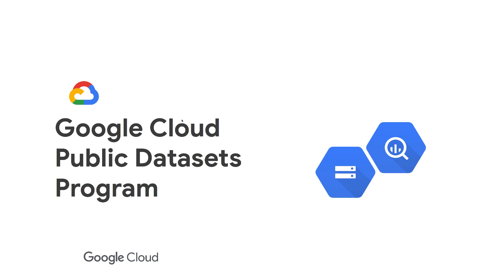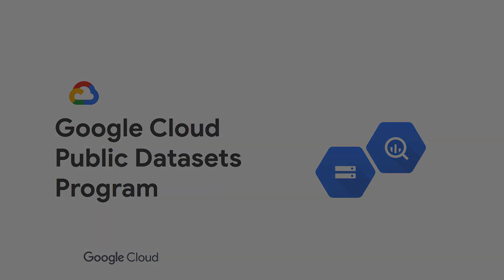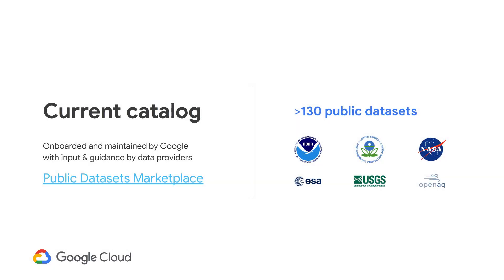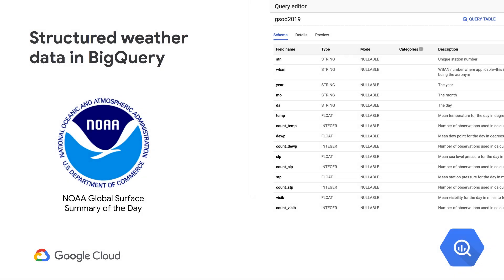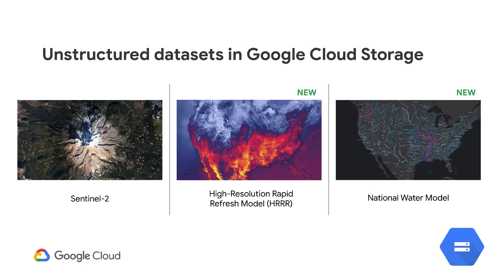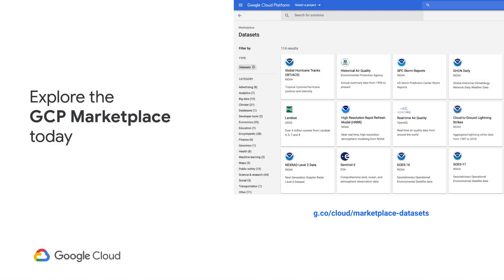Google Cloud Public Datasets Program Overview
An overview of Google Cloud's Public Datasets Program. The Public Datasets Program facilitates access to high-demand public datasets, making it easy for you to access and uncover new insights in the cloud. By analyzing these datasets hosted in BigQuery and Cloud Storage, you can seamlessly experience the full value of Google Cloud with ease. Learn more about the Google Cloud Public Datasets Program or see the catalog of available public datasets at g.co/cloud/marketplace-datasets